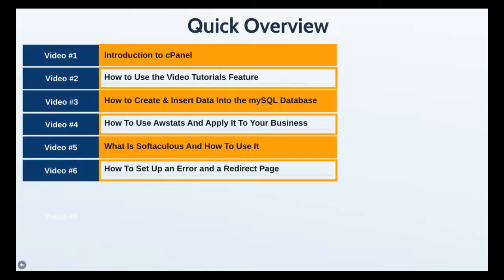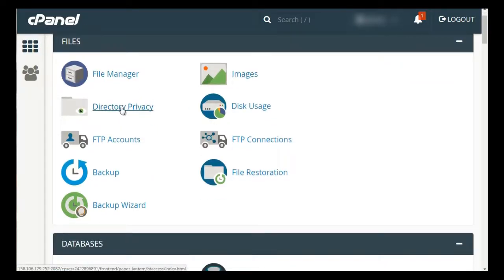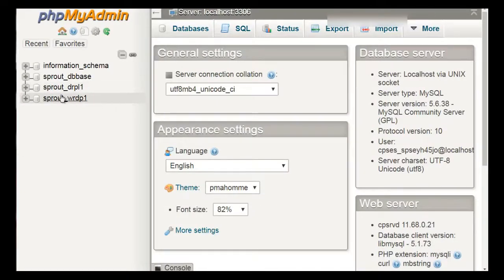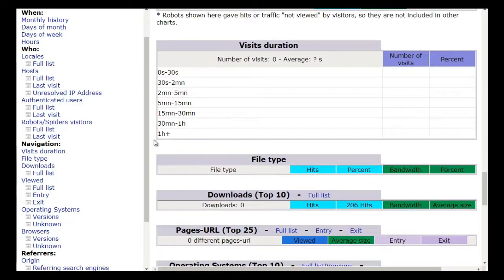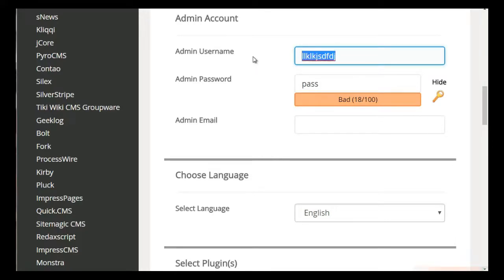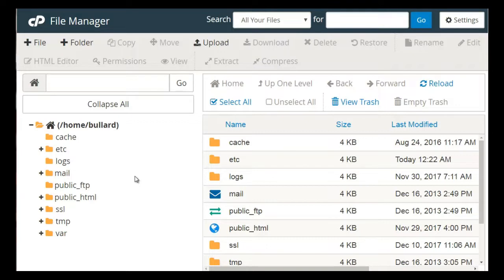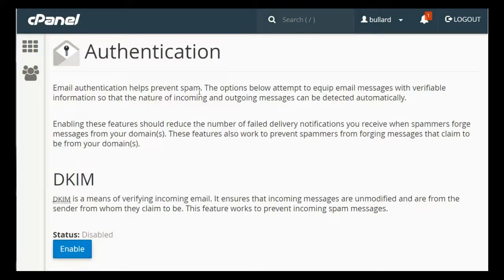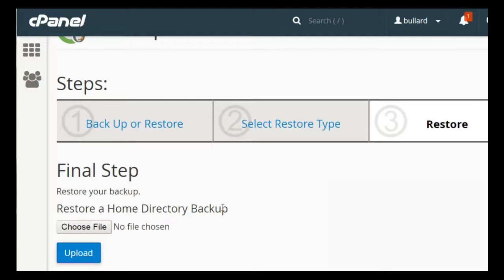cpanel,cpanel hosting,hostgator cpanel,cpanel wordpress,godaddy cpanelfree hosting with cpanel,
Announcing a Brand New 9-Part Video Course

Finally, Discover How to Unlock the Power of cPanel To Run Your Website More Effectively.
From the Desk of:

[Your Name]

The majority of your websites are controlled via a web hosting panel called cPanel. Perhaps you use parts of it or maybe you don’t.

The point is that this panel can help your operations and protect your website more efficiently, but oftentimes it goes unnoticed. It becomes underutilized, or not even used.

So, the question is, "How you can you use cPanel's bigger features to take your website to the next level?”

##followme on

cpanel,
softaculous,
cpanel hosting,
hostgator cpanel,
cpanel wordpress,
godaddy cpanel,
hostinger cpanel,
free hosting with cpanel,
whm cpanel,
cpanel free,
jetbackup,
bluehost cpanel,
free web hosting with cpanel
cpanel pricing,
namecheap cpanel,
siteground cpanel,
cpanel university,
000webhost cpanel,
softaculous wordpress,
economy linux hosting with cpanel,
cpanel web hosting,
cpanel nulled,
hostmonster cpanel,
cpanel nodejs,
cpanel ssl,
cpanel reseller hosting,
cpanel store,
hostpapa cpanel
cpanel ssh,,
engintron,
hostgator control panel,
godaddy cpanel hosting,
free unlimited hosting with cpanel,
cpanel vps,
aws cpanel,
ionos cpanel,
cpanel letsencrypt,
cpanel ubuntu,
free wordpress hosting with cpanel,
cpanel ftp,
cpanel account,
zoho cpanel,
dreamhost cpanel,
cpanel docker,
linux hosting with cpanel,
cpanel nginx,
ovh cpanel,
justhost cpanel,
cheap cpanel hosting,
o2switch whm cpanel,
digitalocean cpanel,
best cpanel hosting,
deluxe linux hosting with cpanel,
cpanel centos 8,
cpanel cost,
cpanel forum,
buy cpanel,
laravel cpanel,
cpanel licence,
cpanel server,
wordpress hostgator,
softaculous cpanel,
cloudflare cpanel,

free web hosting with cpanel php and mysql,